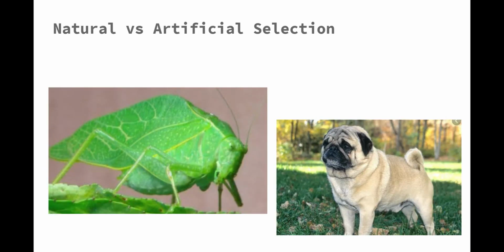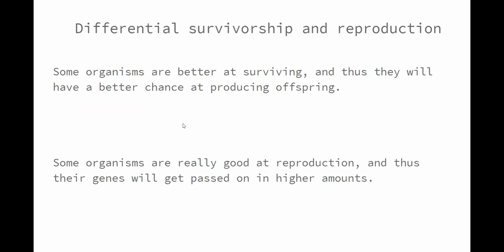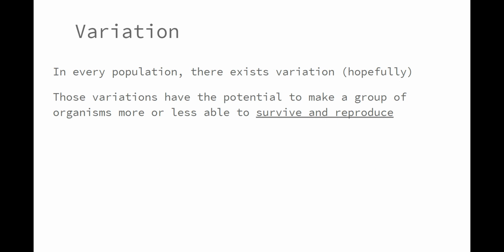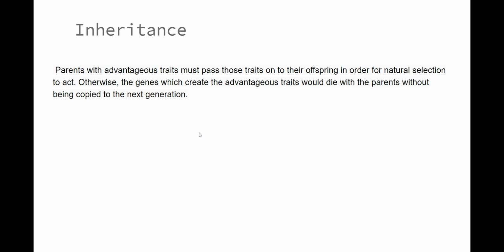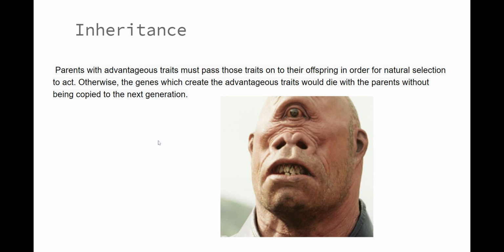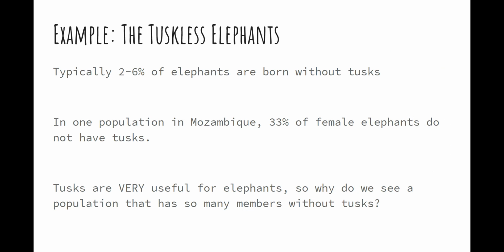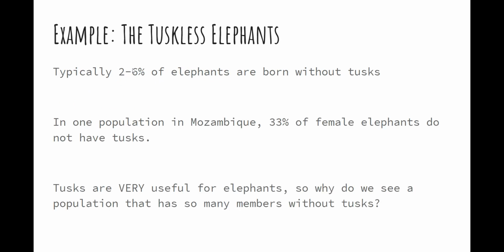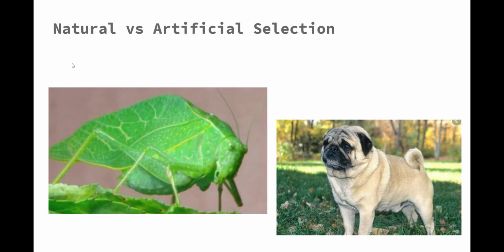Factors of natural Selection Google Slides